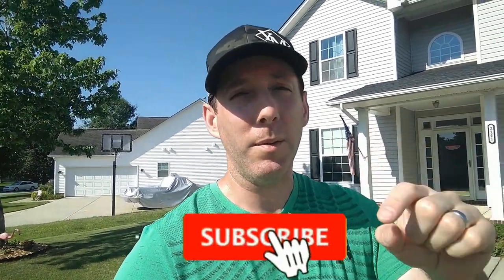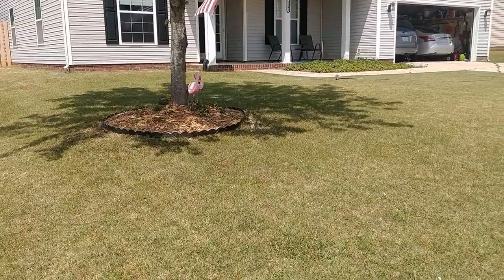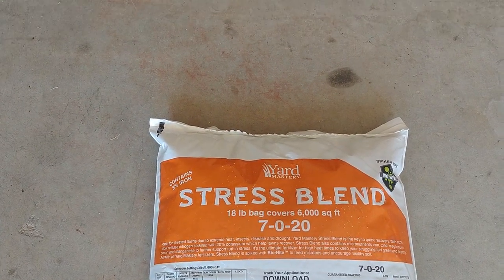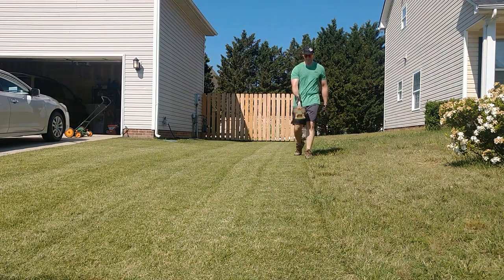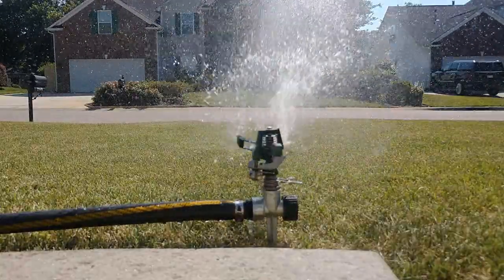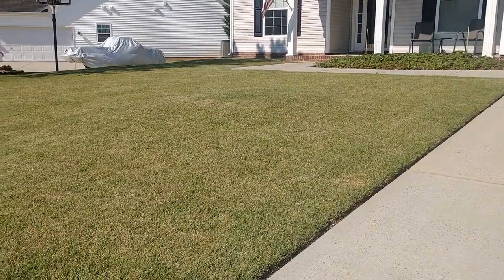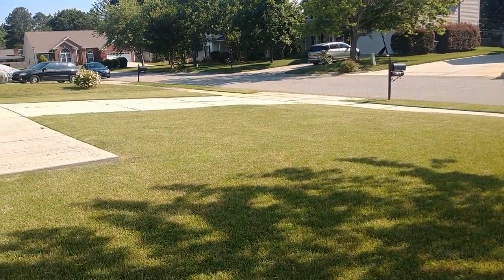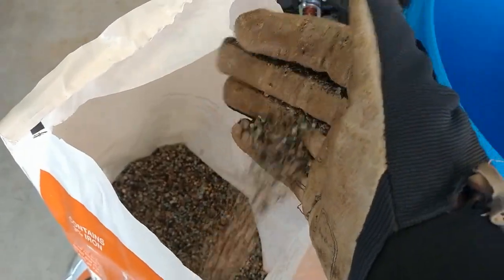I Fixed My Stressed Lawn in One Week / What is the Best Summer Fertilizer?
Help your lawn beat the summer heat by using a product to prevent or help cure the damage caused by stress. This is an easy way for a green summer lawn!

My bluemuda lawn is looking dry and stressed lately. This has been typical in late spring and early summer since I converted my front lawn from bermuda to bluemuda. This year I decided to do some research to find a product that is easy to use and affordable that will help the lawn combat the extreme heat living in the transition zone. Check out this video to see what I am dealing with and why I settled on the product I used and the best part, the RESULTS!

Timestamps:
0:00 -- Intro
1:03 --My Lawn's Problem
1:21 --The Product for Lawn Stress
2:28 --Applying the fertilizer
3:25 --One Week Later
4:13 --The Results
4:42 --Final Thoughts on StressBlend
5:50 --Recap

Curious about what I Use? Check it out!

My Scotts Reel Mower:
Scotts Outdoor Power Tools 2000-20S 20-Inch 5-Blade Classic Push Reel Lawn Mower

My Scotts Spreaders:

Scotts Wizz Hand-Held Spreader—Lawns 5,000sq ft or less, GET THIS NOW!

Scotts 76121 Turf Builder EdgeGuard Mini Broadcast Spreader